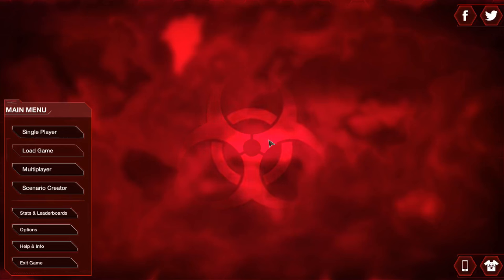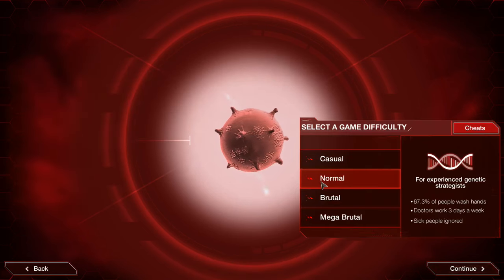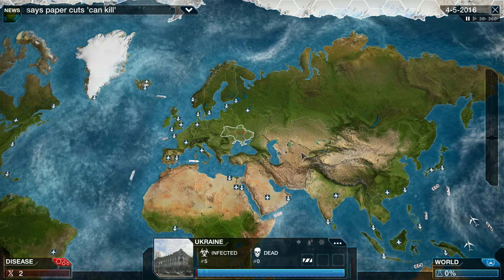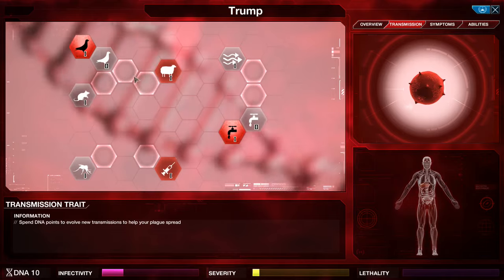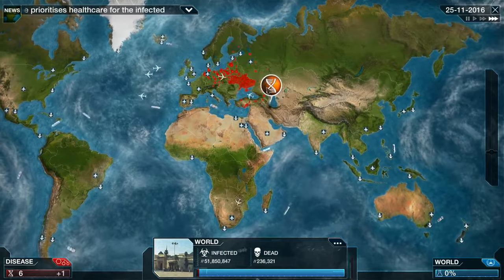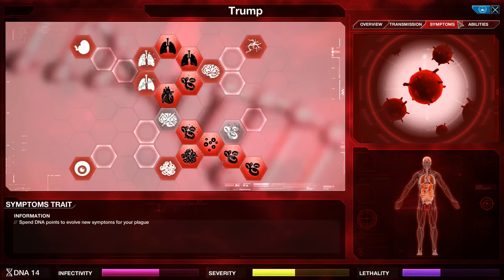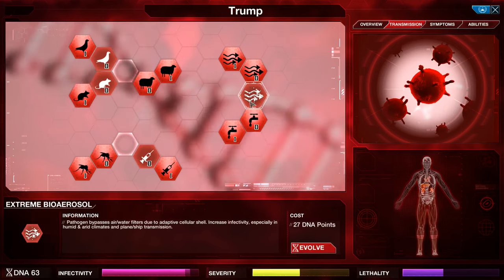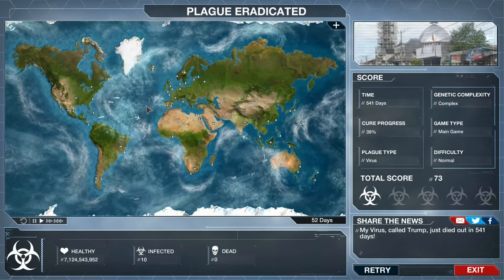Reactive Plays: Plague Inc: Evolved